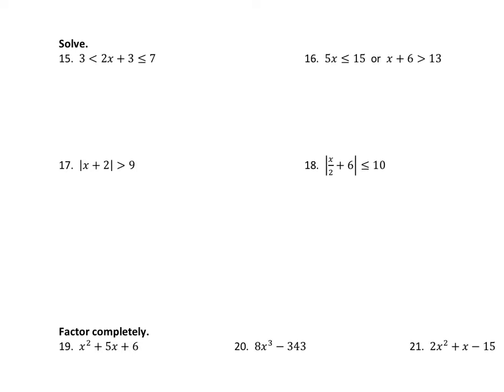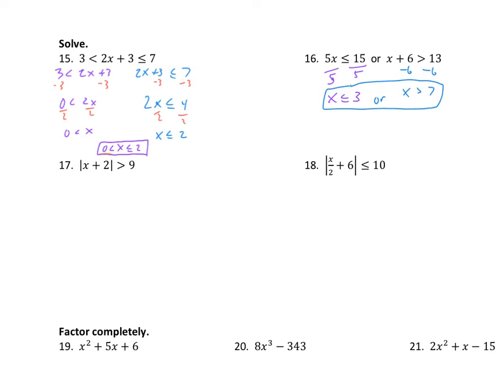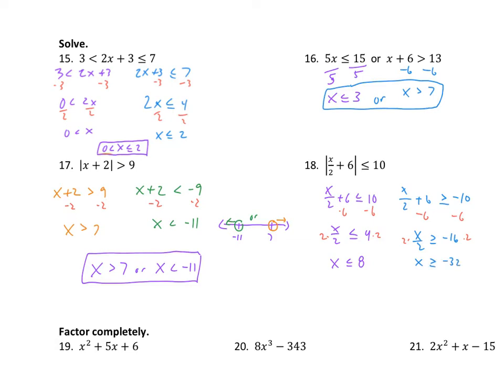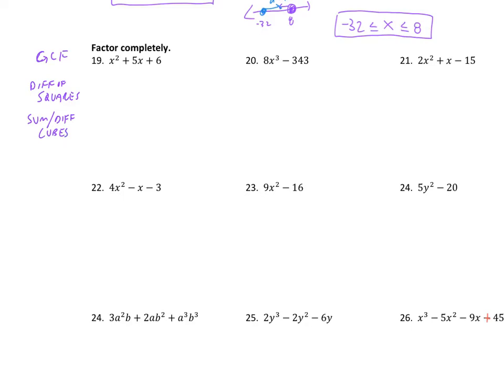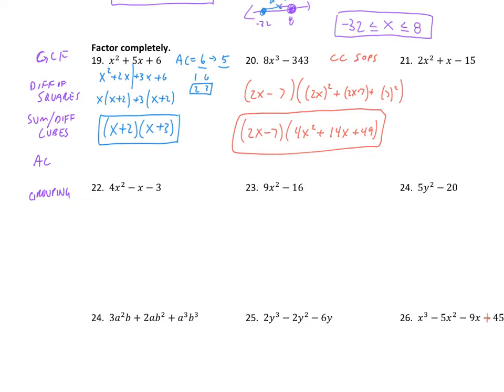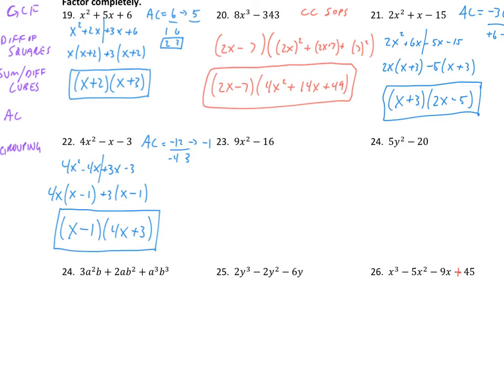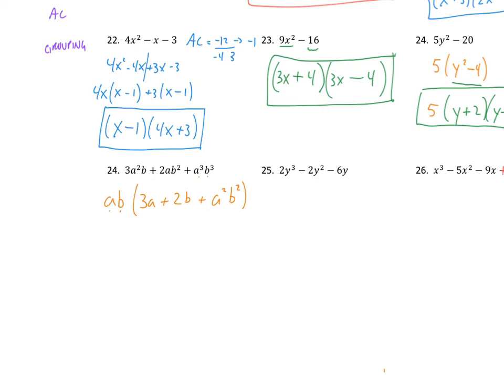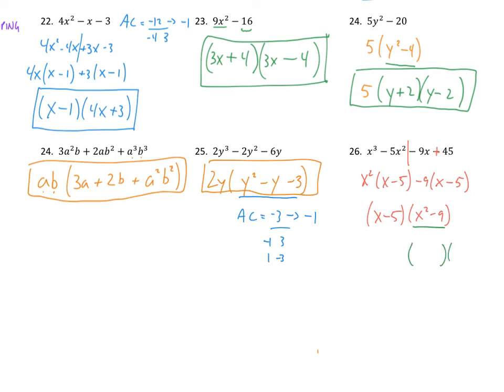Alg2 final review page 3